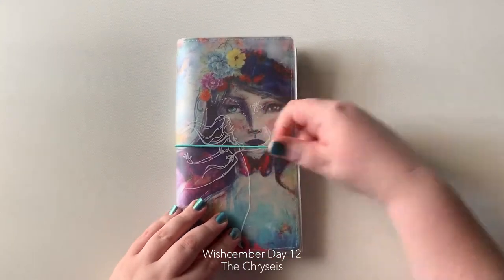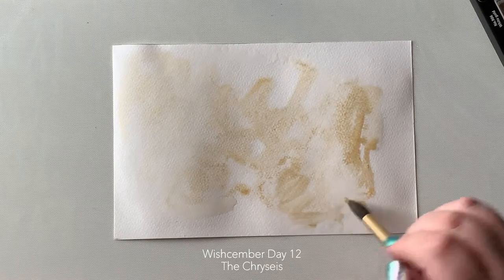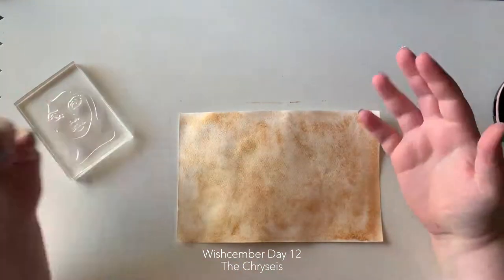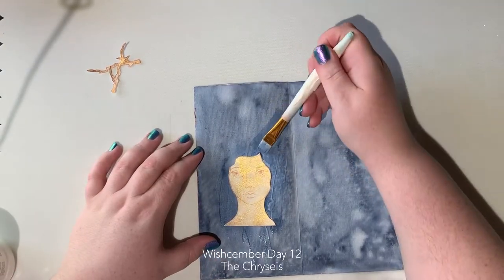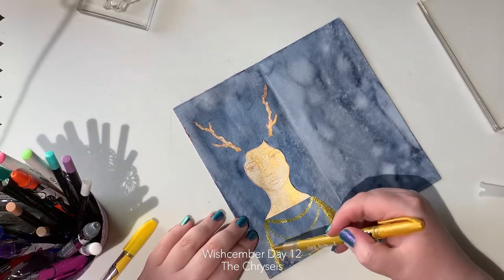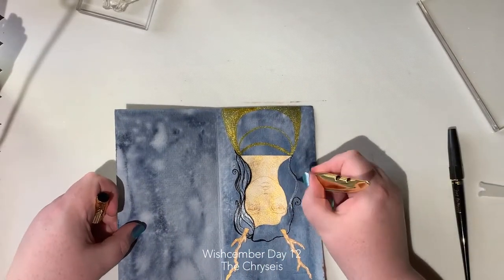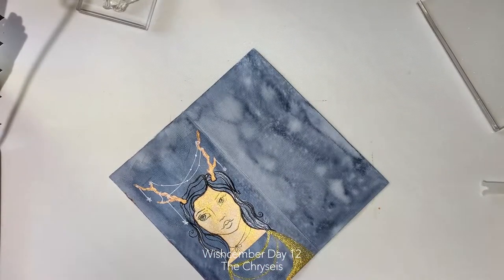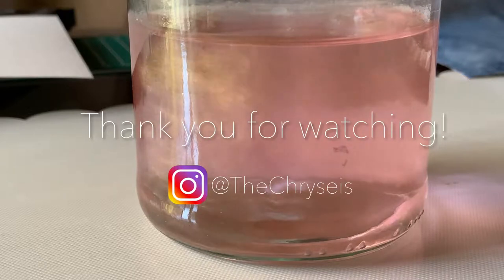Jane Davenport wishcember Day 12 - Gilderbeest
Film: iPhone Xs Max
Editing: LumaFusion on iPad Pro (1st Gen)